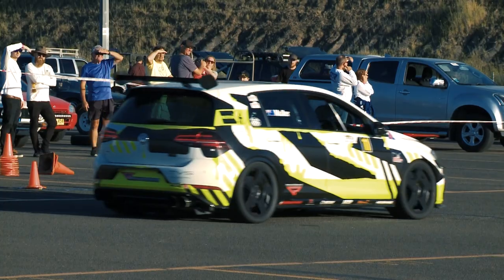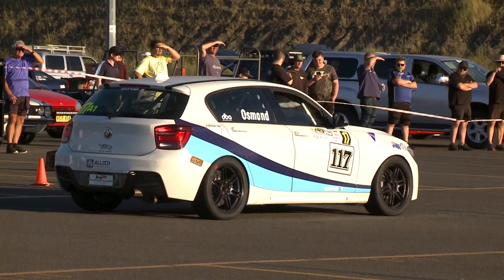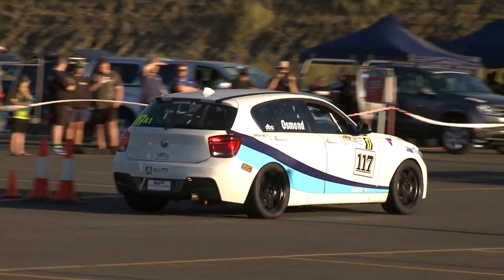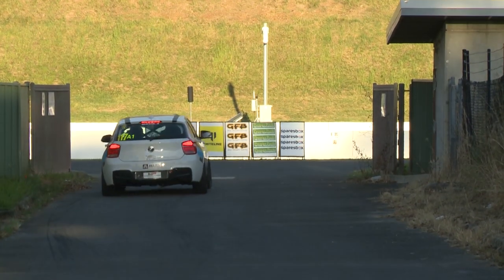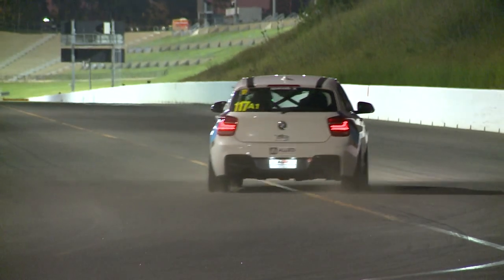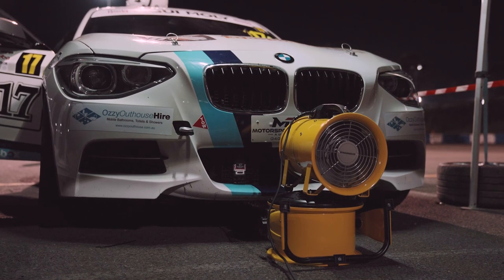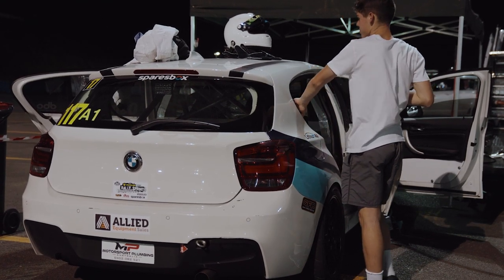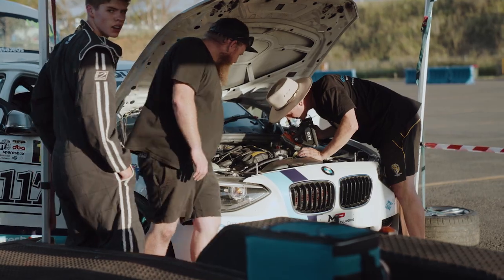BMW Rally Action - Michael Osmond and Mathew Cool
Thanks to the many partners:
Whiteline | DBA - Disk Brakes Australia | GFB - Go Fast Bits |  Sparesbox
Shannons Insurance | Premier Pools | Haltech Engine Management | Pro Speed Racing | Prodriver Australia | Lazer Lamps Australia and NZ | Evolution Racing Spares | Lithiumax | Unifilter Australia | TME Motorsport | SRT Design and Construction | Race Brakes Sydney |  Motorsport Race Gear | BG Products Australia | OHM Productions

Are you ready for the next event yet? You don't need a supercar to enter, in fact just about any car will do...

- Practically any car can enter (Except open top and EV Cars)
- If it's a safe car, you can use it
- Non registered cars are ok
- Simple onsite scrutiny from 3pm
- No roll cage needed
- No Co-Driver - no worries, you can enter without
- Perfect for juniors, over 14 can enter
- Friendly team will help you get started
- First car starts at 6pm

Did you know that a co-driver is not mandatory for this Seasons Whiteline Tarmac Rallysprint Series? Whilst you can't win an award or score points, you can enter the event without having a co-driver. So if you're having trouble finding someone to sit beside you, why not enter anyway!

Do you plan on entering your 4WD Car? Or are you a 2WD kinda person? Whatever your preferred option, FWD, RWD or 4WD, make sure you don't miss out. We've got plenty of cool stuff going on at this seasons events, so make sure you enter a round.

Want to make sure you're mates know this event is on? Easy, just press that SHARE button! And why not give the video a like while you're here.

Do you love cool cars? Do you love Rallying? Head out to to have a look. The 2022/23  Whiteline Tarmac Rallysprint Series is held at Sydney Dragway, Eastern Creek.